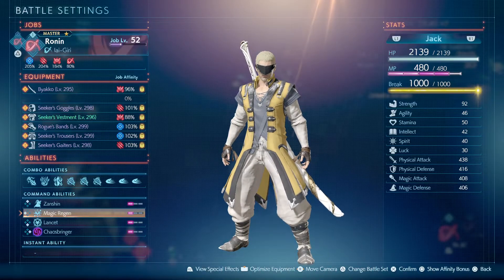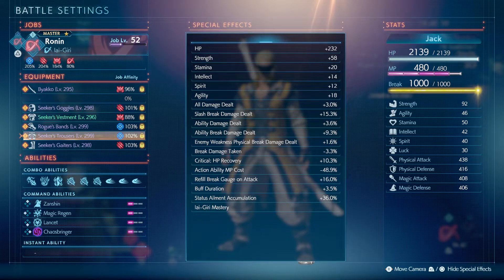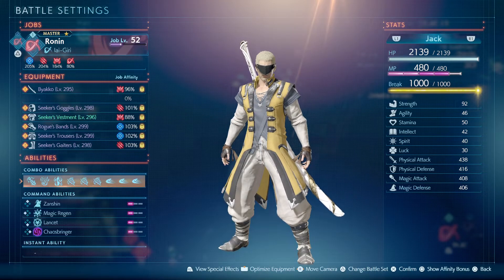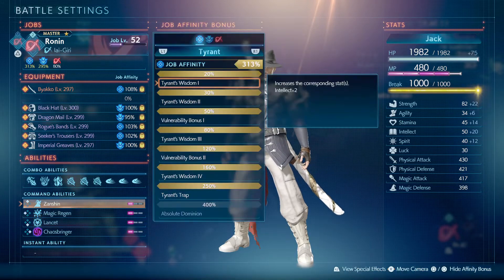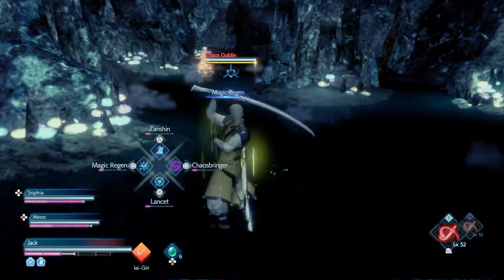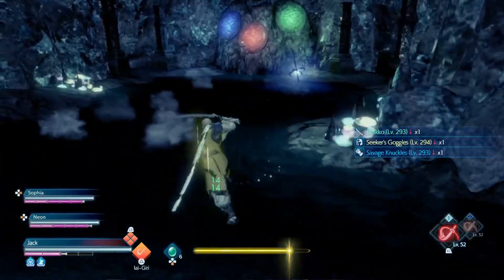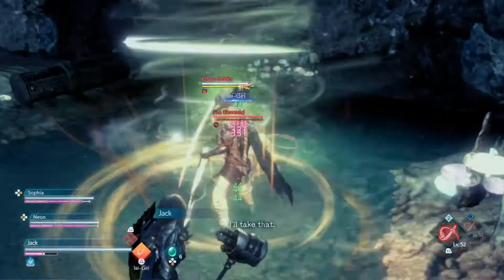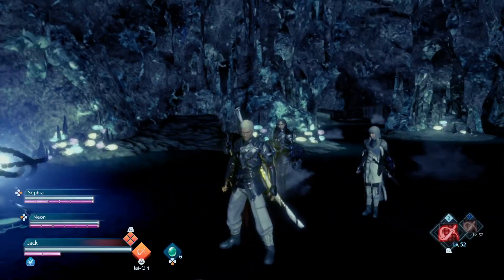[unavailable in this form as of 1.11] 1.04 Ronin - two types of Magatsukaze Ronin Builds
STRANGER OF PARADISE FINAL FANTASY ORIGIN

No Chaosbringer Ronin Setup: 0:14
Chaosbringer Ronin Setup: 0:54
No Chaosbringer Ronin Action: 1:27
Chaosbringer Ronin Action: 1:59

Summary: A mob clearing build using Senshin Stance with the weapon ability, Magatsukaze, found on the katanas: Byakko or Seiryu OR with Ronin affinity 400%.

Build #1
Job: Ronin level 55 for overall better stats than Ronin 30 + Ronin in general for Action Ability MP Cost reduction
Commands: Zanshin command for Action Ability MP Cost reduction 30% + Lancet command for MP generation vs. weakness
Affinities: Samurai 120% for Action Ability MP Cost reduction + Tyrant affinity 120% for status accumulation
Gear: Byakko or Seiryu for the Magatsukaze weapon ability + smith and upgrade Action Ability MP Cost on all six pieces of gear
Mastery Points: Action Ability MP Cost, Status Accumulation
Combo Abilities: Assign Magatasukaze to all three Senshin Stance slots. Consider slotting Garo into a non-Senshin Stance slot to transition into Senshin Stance from a combo.
Tactics: Needs about 500 MP to get started comfortably. Use Zanshin and Lancet. Enter Senshin Stance, proceed to spam Magatsukaze on non-boss enemies.

Variations to Explore: Can use Mighty Strikes with physical weapons. Explore other moves.

Build #2
Job: Ronin level 55
Commands: Magic Regen command to regenerate some MP during all of this + Chaosbringer command for infinite MP for its brief duration
Affinities: Cyclic Warrior 250% for MP Limit increase back up to 200 when it falls below
Gear: Byakko or Seiryu for the Magatsukaze
Mastery Points: Lightbringer Duration, During Lightbringer: Damage Dealt, Buff Duration
Tactics: Use Chaosbringer, use Magic Regen, enter Senshin Stance, proceed to spam Magatsukaze on non-boss enemies.

Variations to Explore: As gear allows, could be paired with Black Mage 400% to increase the MP limit, Lunatic command and Lancet command to accelerate MP generation. Or can also be performed on the Breaker job or with Dragoon 250% affinity to soul burst enemies broken in this method.

Note: Senshin Stance can be entered by holding the normal attack button when wielding a katana. Alternatively, using the Garo combo ability allows the player to enter Senshin Stance.